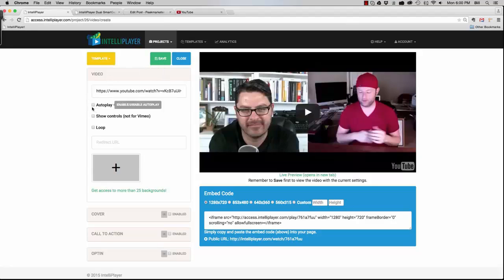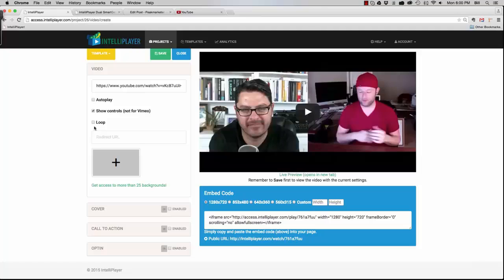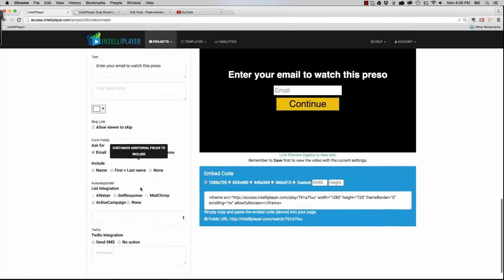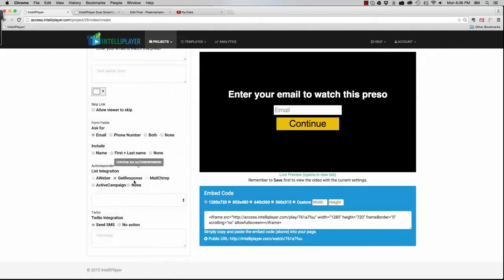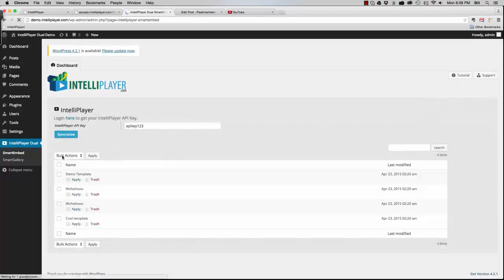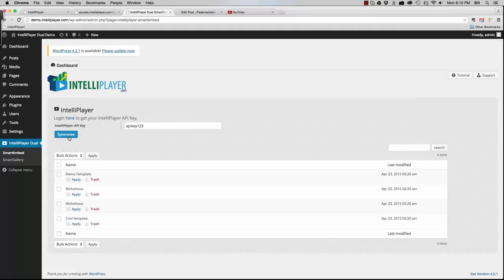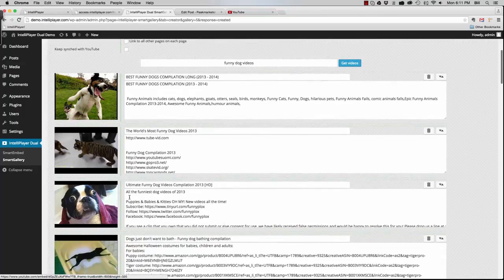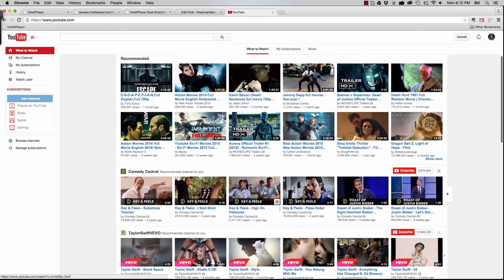IntelliPlayer ((Official Demo Review)) Intelli Player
IntelliPlayer, Intelliplayer by Bill Guthrie is awesome, so awesome that I just had to own this myself, its easy to use and I can add clickable links and signups overlayed on my videos! super cool and just getting better @